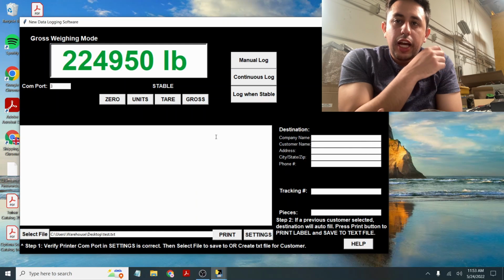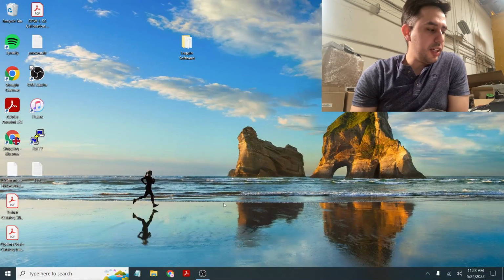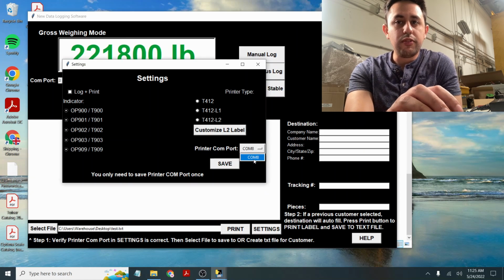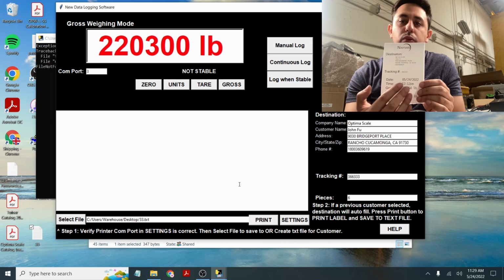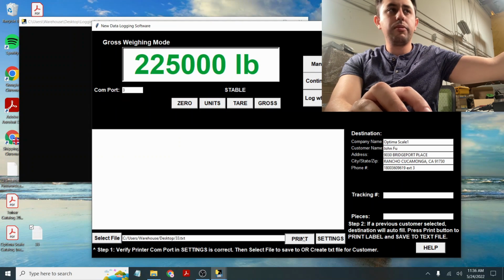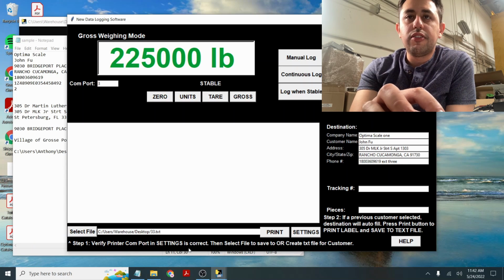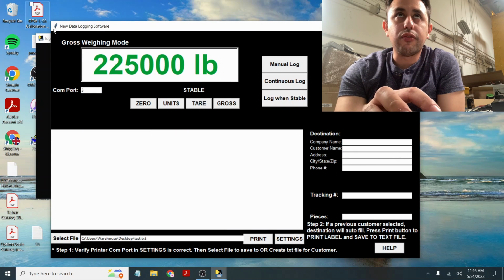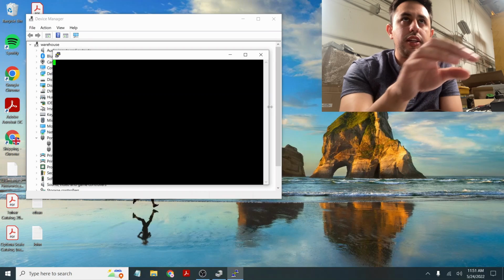New Data Logging Software